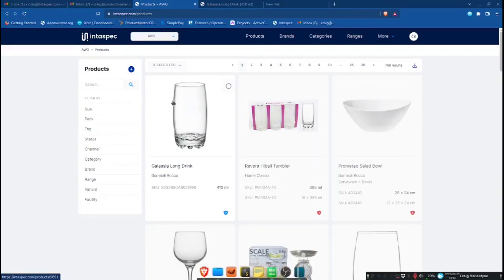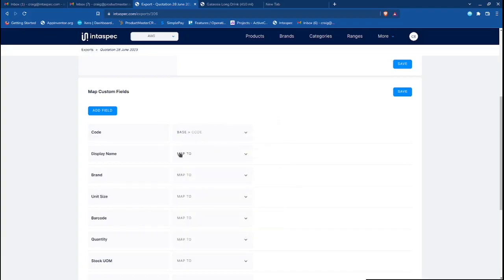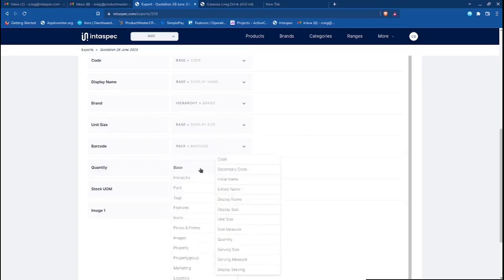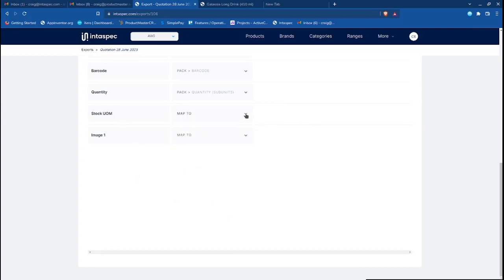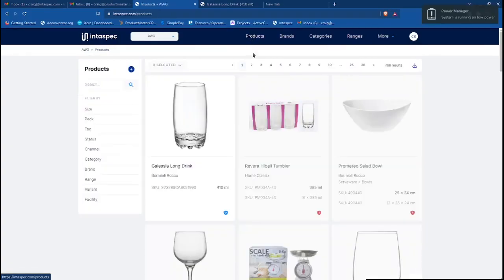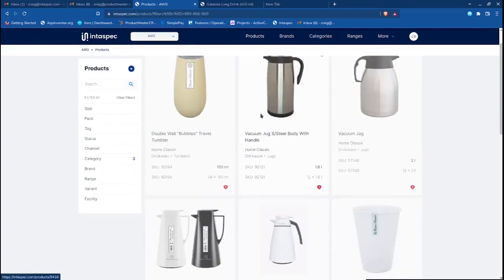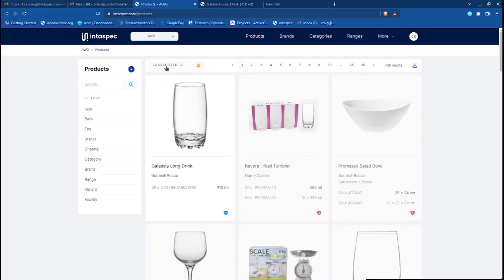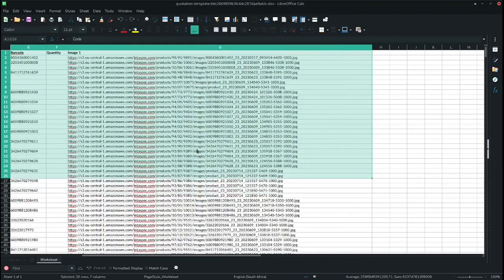Creating a Quote Export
This video illustrates how you can create an export template for quotations and select items for export to a spreadsheet.